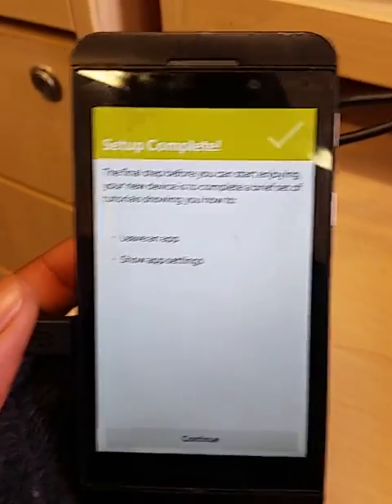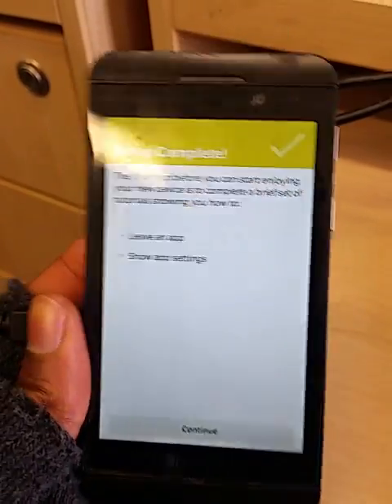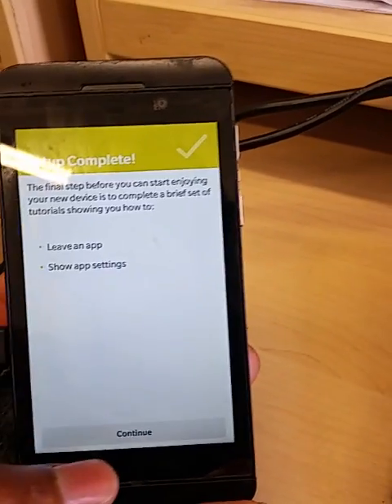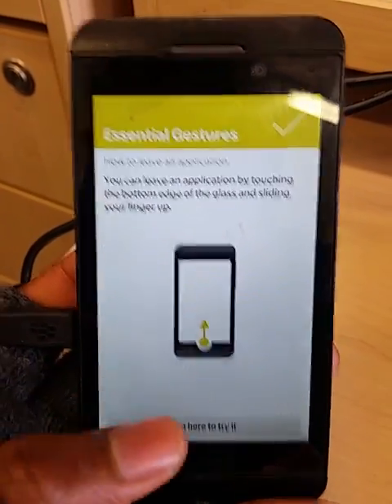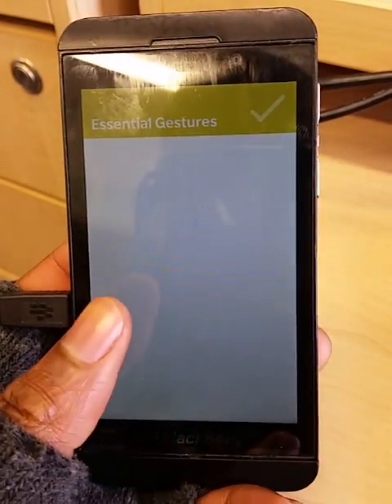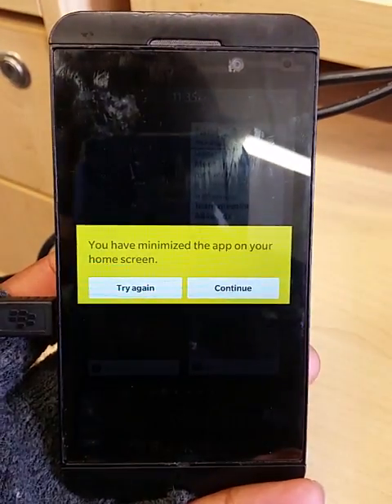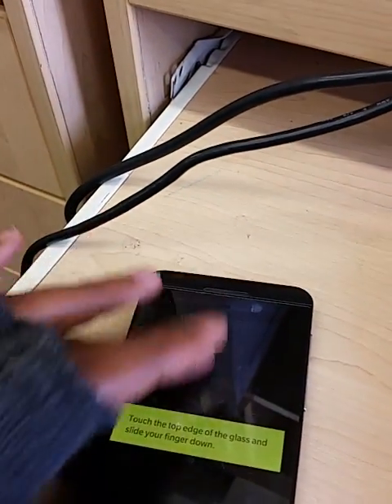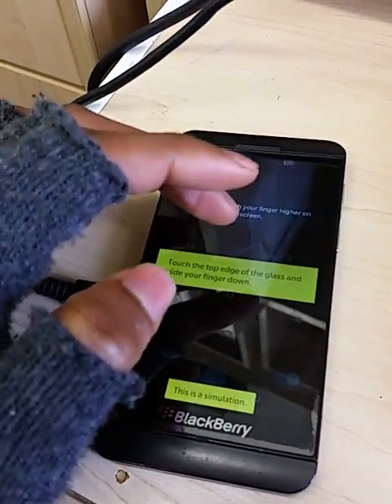Blackberry z10 10.3 problems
Black berry z10 not sliding down. I noticed the proximity sensors were saying not available. I thought hard reset will help but nope . I am stuck on the essential gestures